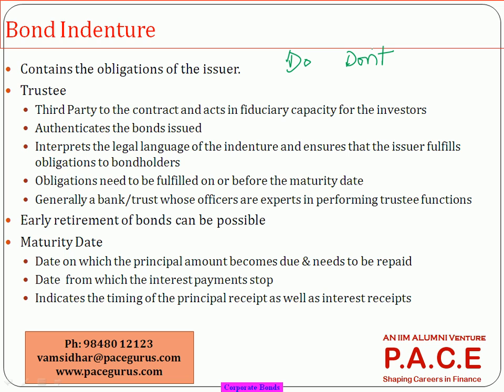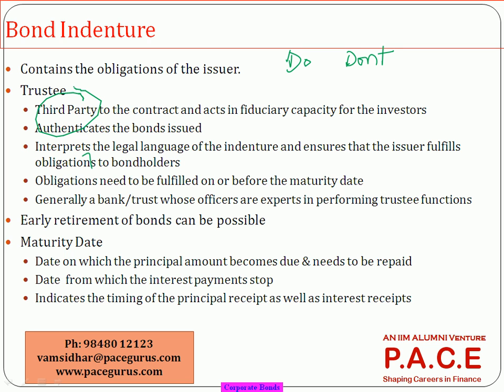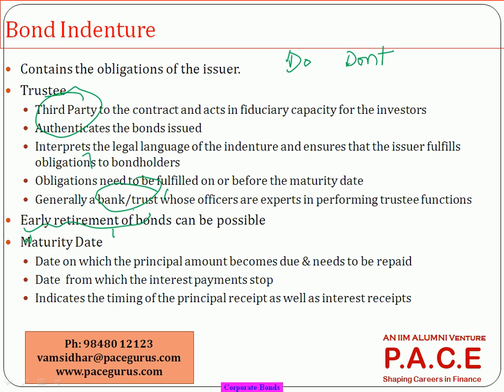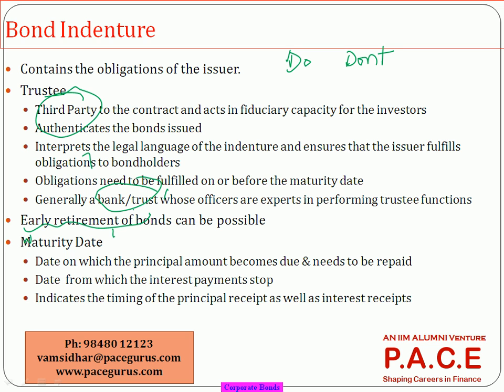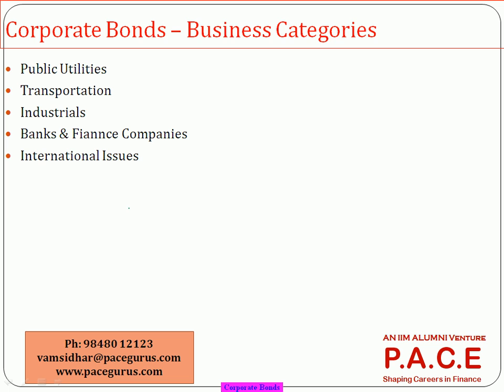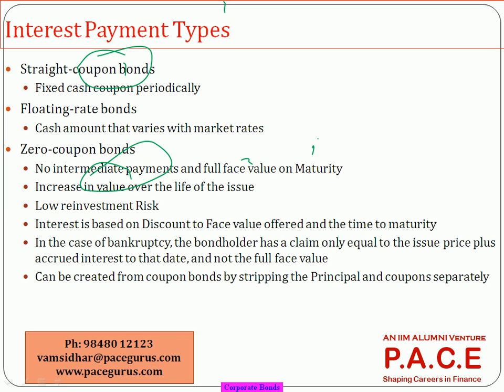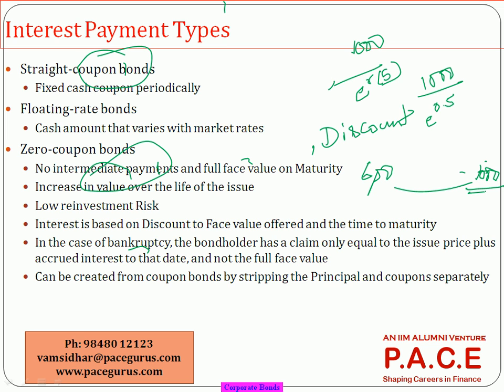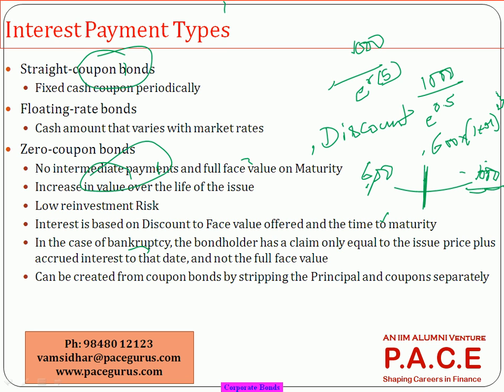FRM Part 1 Training for Corporate Bonds